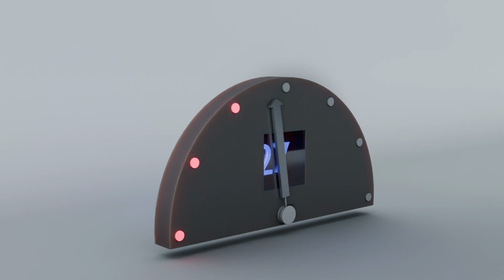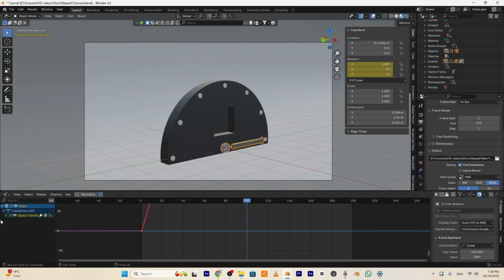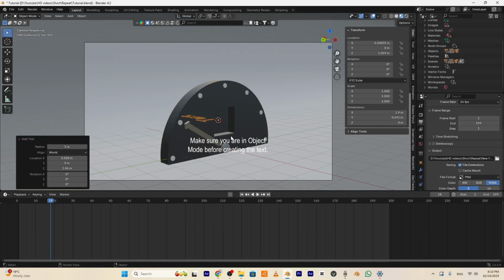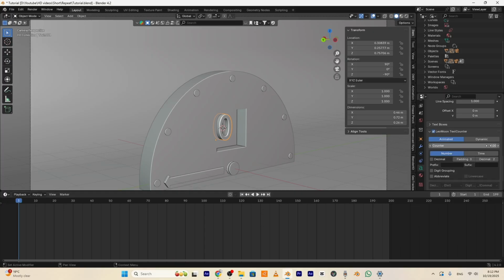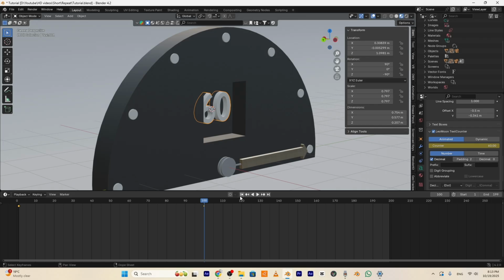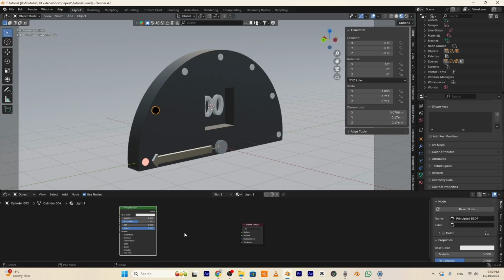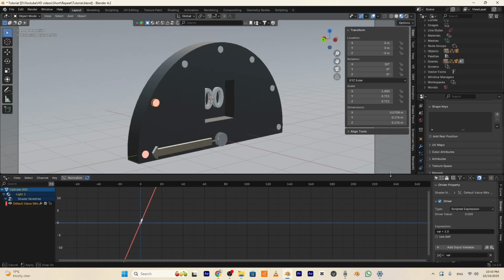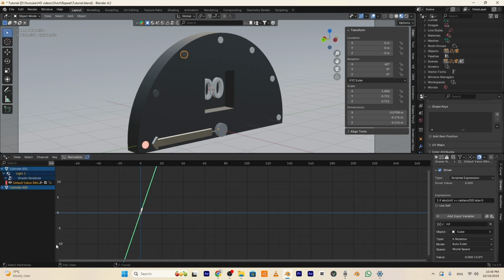MIND-BLOWING Gauge Animation Secrets — REVEALED!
Are you tired of connecting every single animation element manually with complex keyframes in Blender? This tutorial will show you how to use Blender Drivers for incredible automation efficiency and help you animate fast!

Learn the secret to creating ONE Handle for ALL Your Animations! This "Master Control" allows you to effortlessly sync lights, speed gauges, digital text displays, and any other object to a single input. Stop wasting time with complicated keyframes and start building smart, scalable animation systems.

What You Will Learn in This Tutorial:

How to set up Drivers to sync and control multiple properties in a Gauge.

the Secret  of creating a single, intuitive Master Controller that drastically cuts down animation time.

Applying this powerful control system to objects like Gauges, Lights, and Text.

Why using a single control object is the most professional workflow in Blender.

What You Will Learn:

🔄 How to create seamless loop animations for mechanical elements.

⚙️ Mastering the Blender Driver system to link objects and values.

🐍 Using Python Scripted Expressions for complex animation control.

✨ Building materials that function as clean LED ON/OFF switches.

🔢 Creating and syncing a dynamic Text Counter to rotation.

Starting File (.blend): Get the starting scene files to follow along!